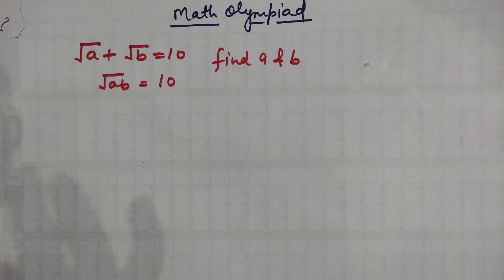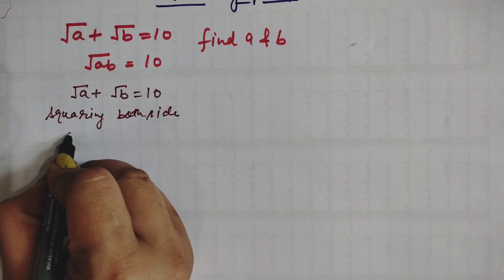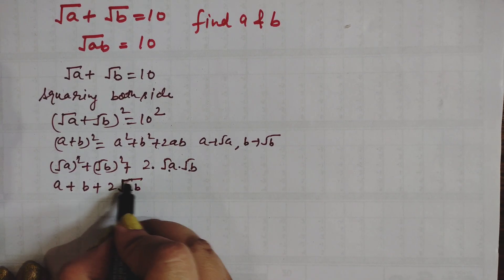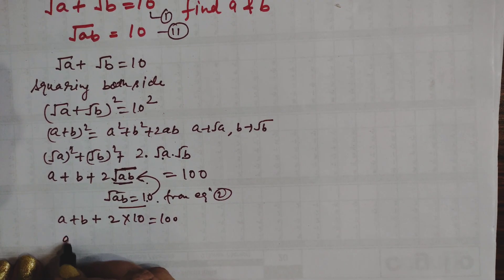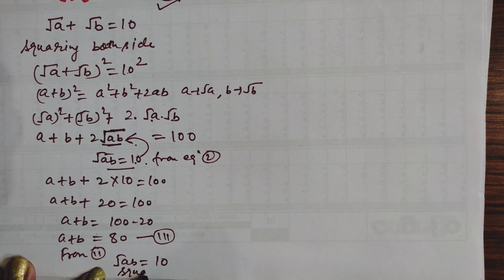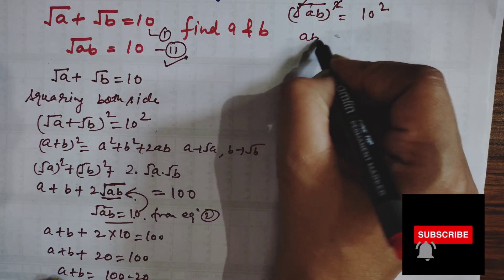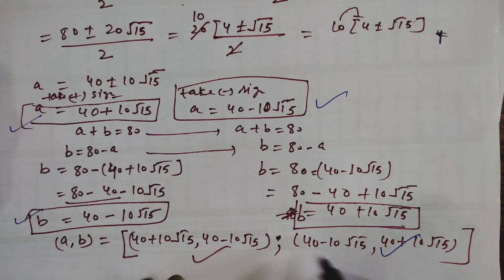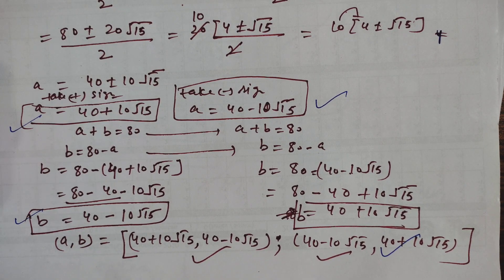Olympiad math | A very Nice Algebra Problem | √a+√b =10 ,√ab =10 | Find a and b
Hello Everyone🥰

Hope you all are fit and fine.

Maths Olympiad are held all around the world to recognise students who excel in maths.The test is offered at many grade levels and provides them with numerous possibilities to win certification,awards and even scholarship for higher studies.